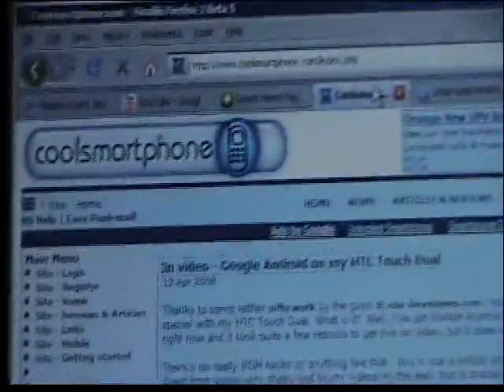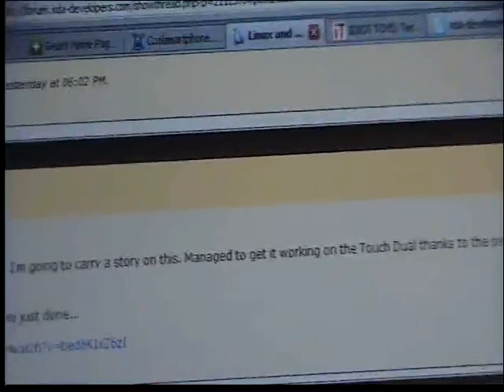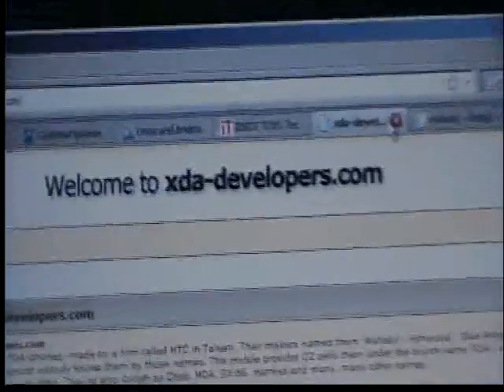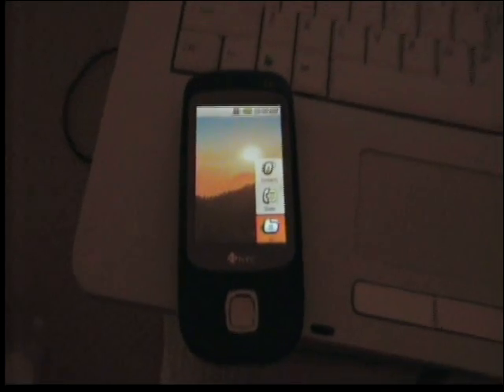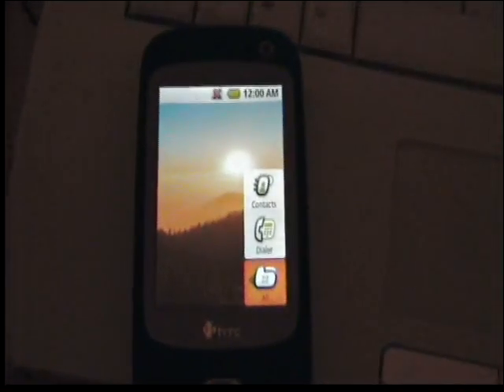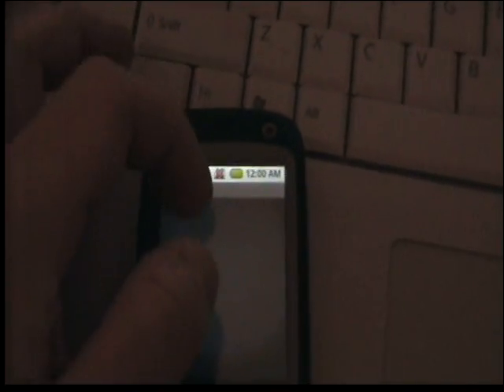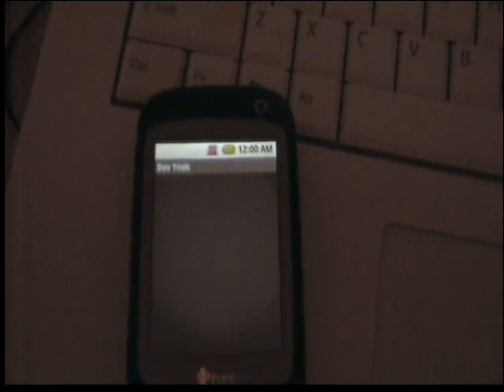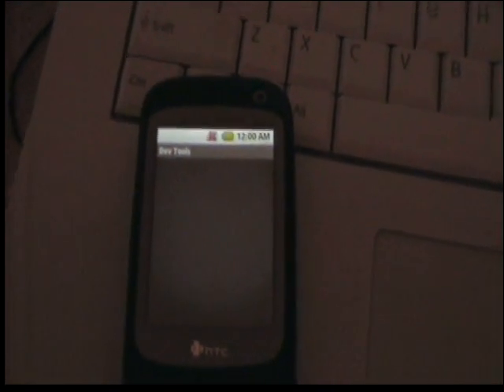Google Android on the HTC Touch Dual - Part 2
More Google Android action - this is running as a simple Linux image on Windows Mobile